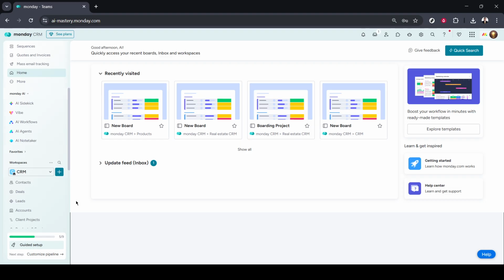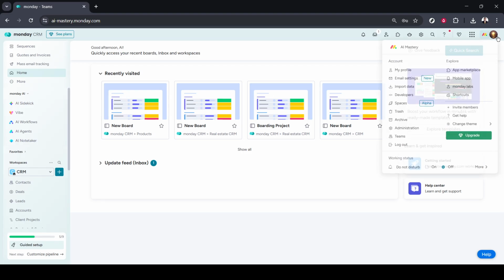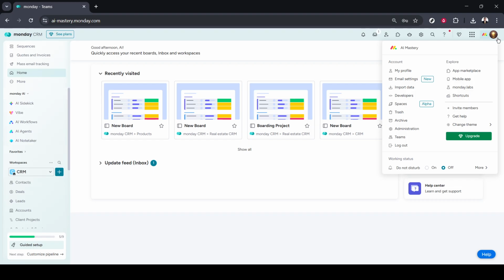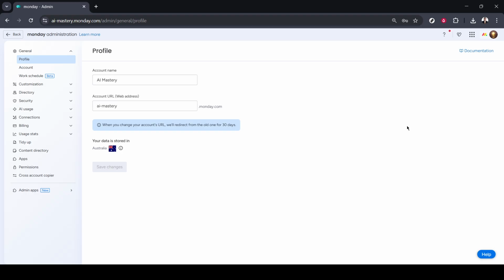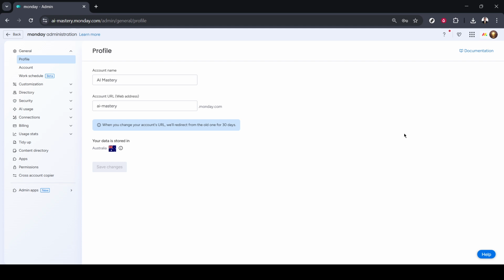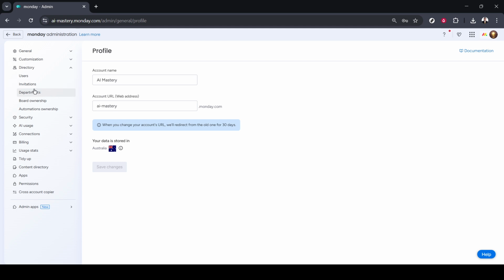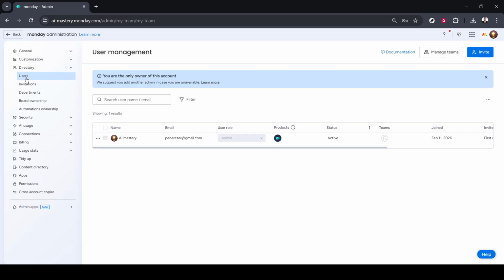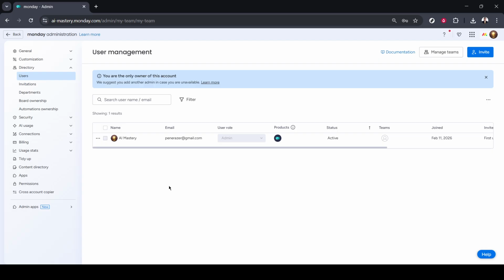How to Manage Users in Monday.com (Tested)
In this video, we discuss team management and the essential steps to manage users in monday.com securely. We cover how to invite users and adjust user permissions within the admin settings to ensure smooth team collaboration in 2026.

00:00 Intro

00:12 Start in Workspace

00:18 Click Profile Picture

00:22 Menu Overview

00:33 Click Administration

00:41 Admin Area Overview

01:03 Click Directory

01:06 Directory Purpose

01:33 Click Users

01:38 User Management Details

01:45 Search and Filter Tools

01:50 Reviewing User Status

02:02 Best Practices: Clean List

02:11 Least Privilege Principle

02:19 External Collaborators

02:26 Removing Access

02:35 Scaling Tips

02:41 Summary and Conclusion